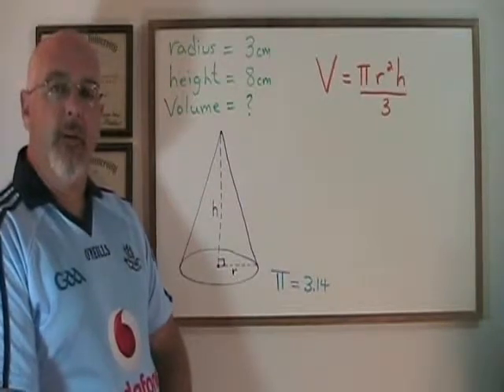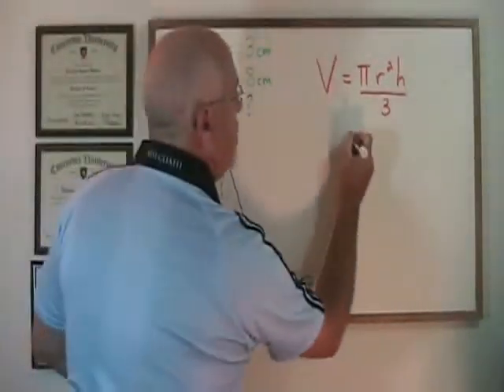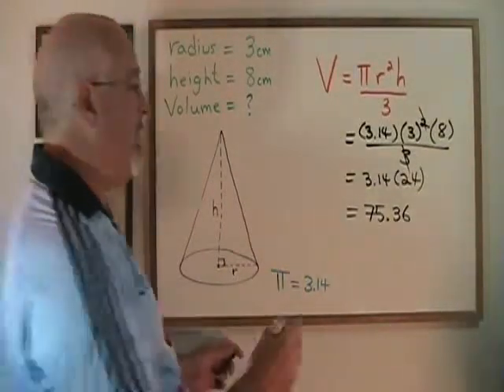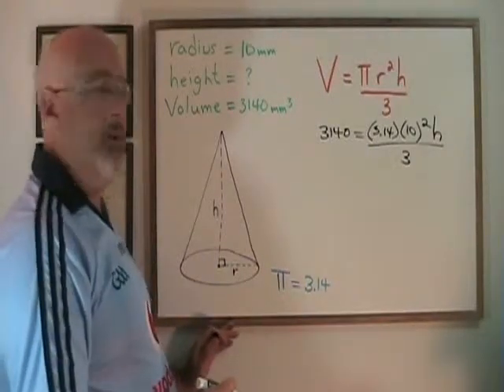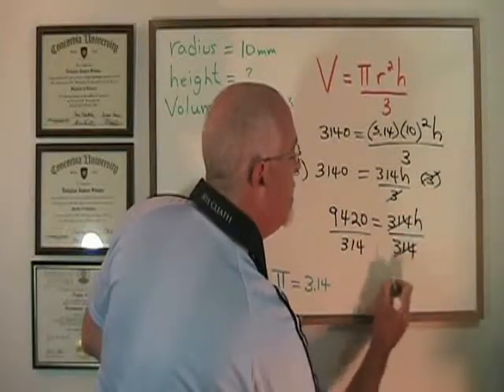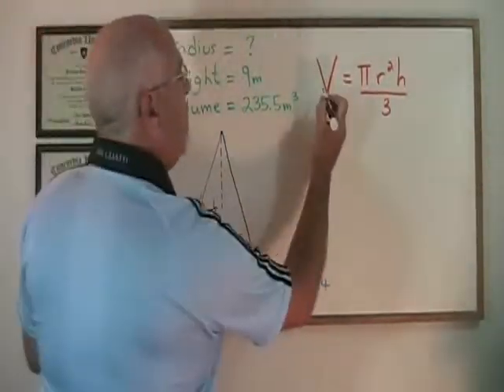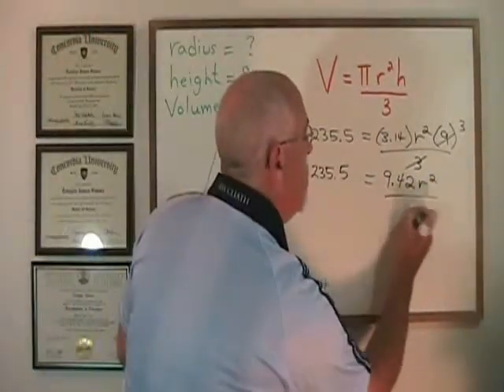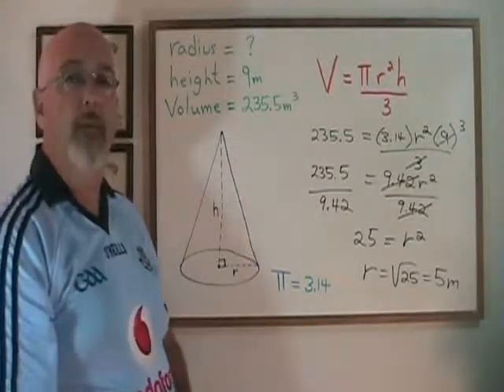Volume of a Cone - Examples 1, 2 and 3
This video introduces the formula for Volume of a Cone, and shows three examples of how it may be used. For many more ijnstructional Math videos, as well as exercise and answer sheets, go to: